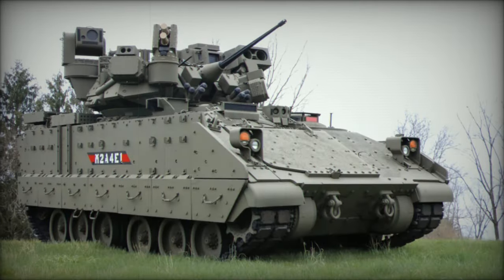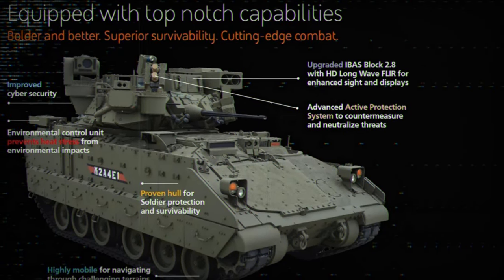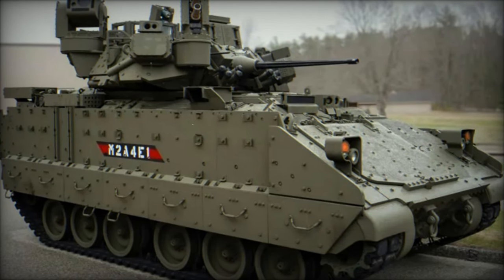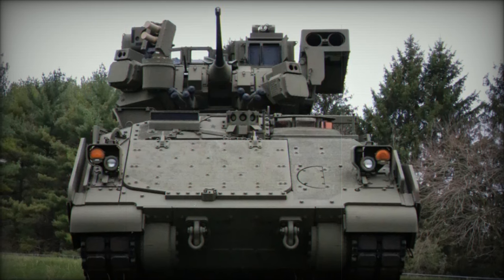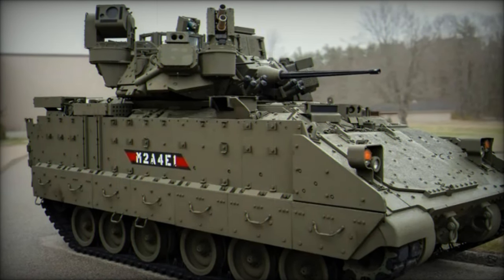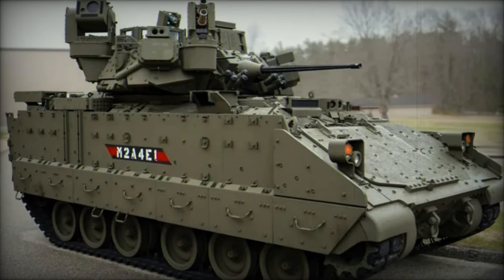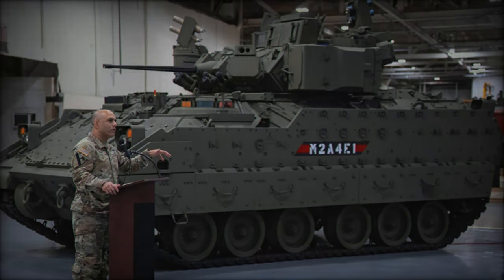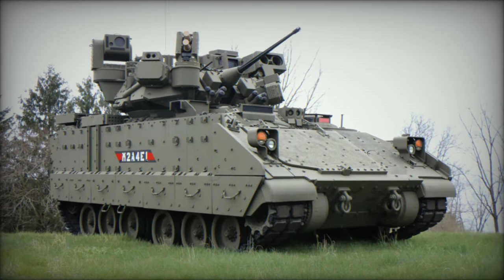BAE Systems Unveils More Details on Its Latest M2A4E1 Bradley Infantry Fighting Vehicle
The M2A4E1 Bradley Fighting Vehicle represents a significant leap forward in military technology. Equipped with advanced active protection systems like the Iron Fist Light Decoupled (IF-LD), this upgraded model offers superior defense against anti-tank missiles and rockets, enhancing its survivability on modern battlefields. The IBAS Block 2.8 acquisition system improves target detection with high-definition FLIR cameras, ensuring operational effectiveness in both day and night operations. Designed for mobility and protection, the M2A4E1 Bradley also boasts mine protection, IED defense, and an environmental control system to keep the crew safe in extreme conditions. Cybersecurity enhancements further safeguard the vehicle's command and control systems. The M2A4E1 Bradley sets a new standard in armored combat vehicles, offering a perfect balance between firepower, protection, and versatility in modern warfare.